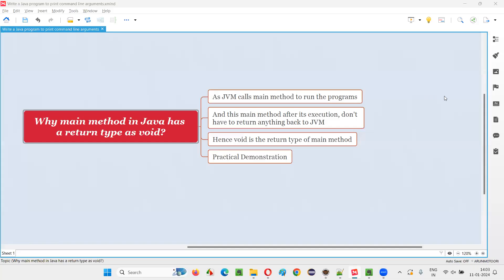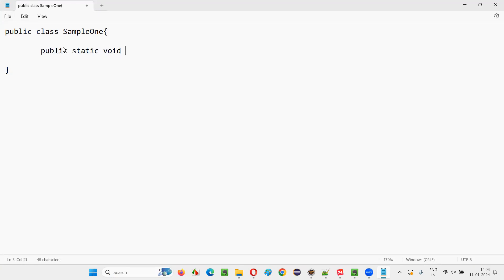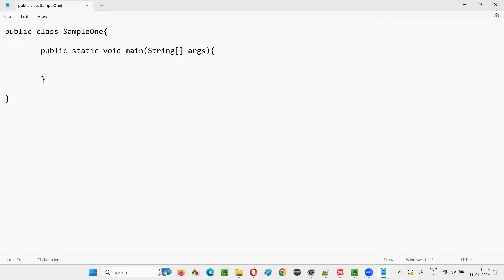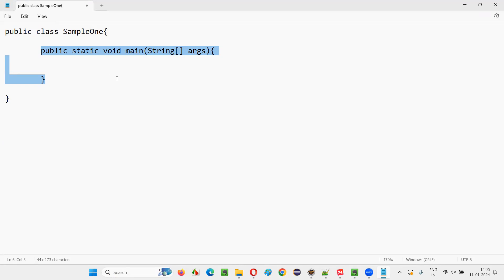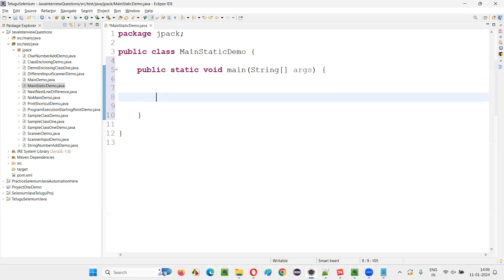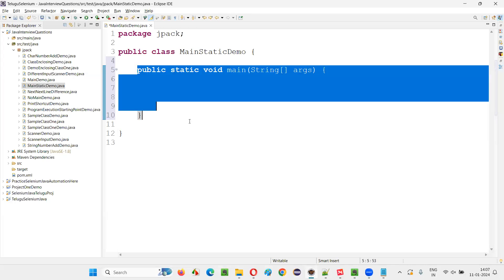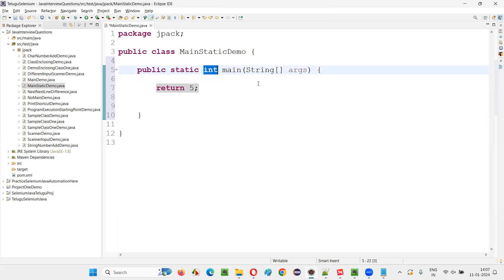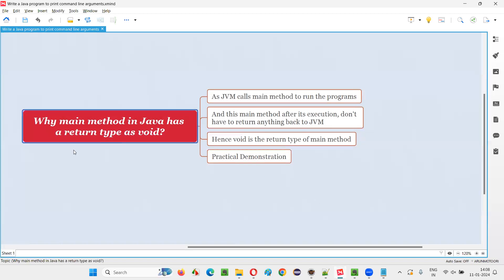Why main method in Java has a return type as void (Core Java Interview Question #62)